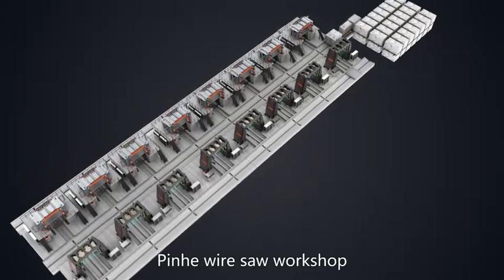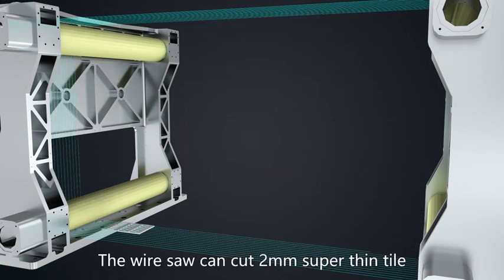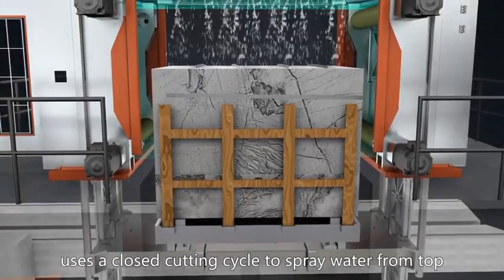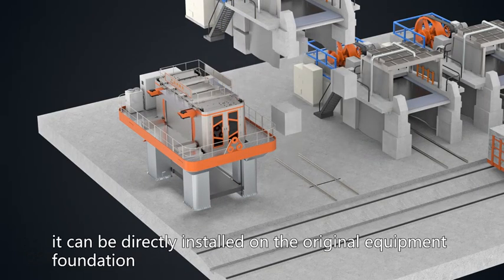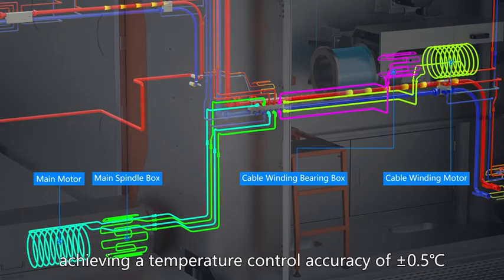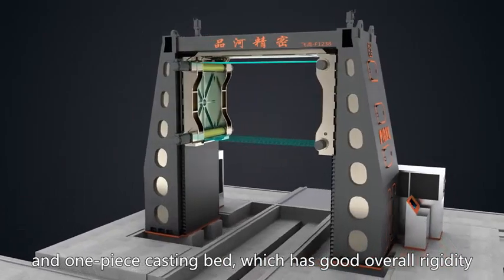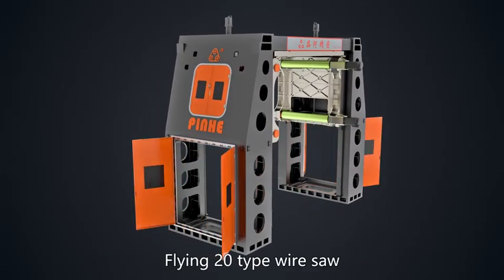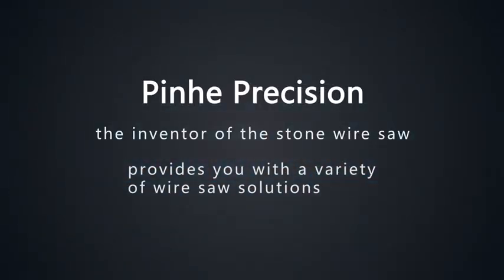Pinhe Super thin cut multi wire saw with different models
Different structure of super thin cut multi wire saw machine details, and how it replace the gangsaw in old concrete foundation.